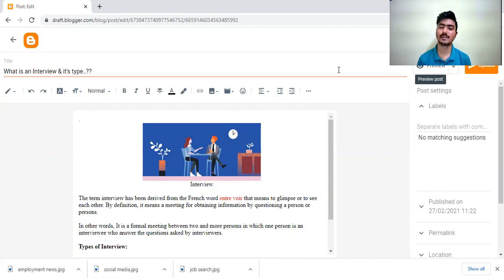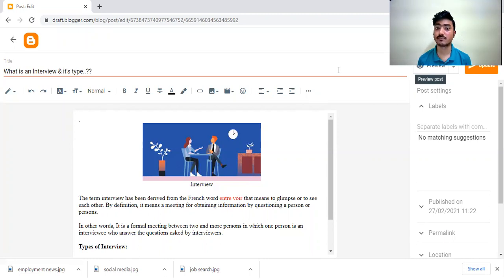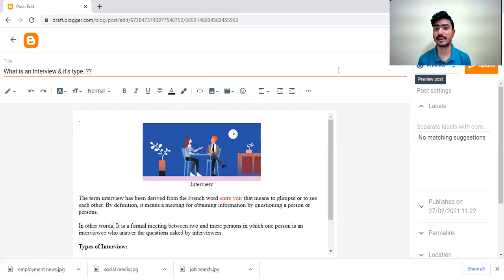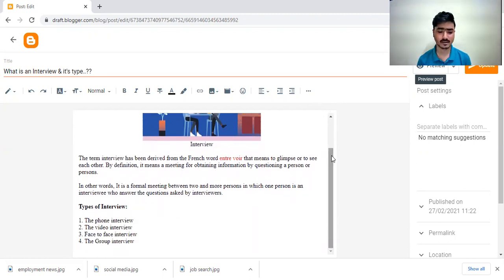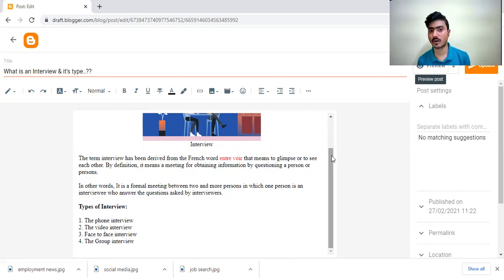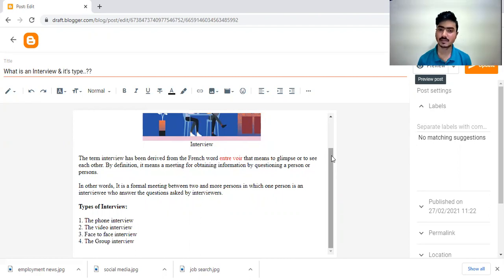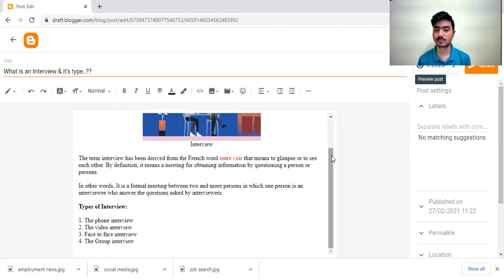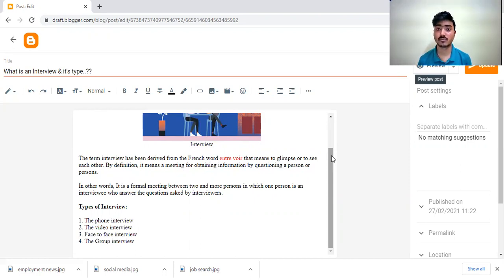What is an interview & types of Interview | Lecture - 1